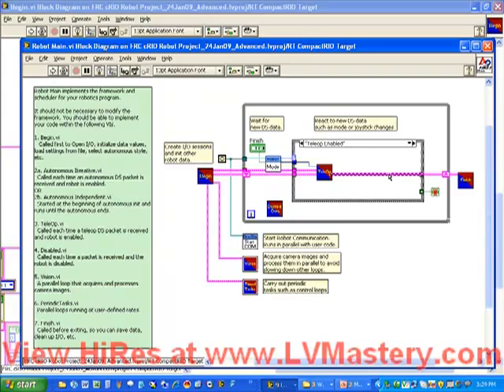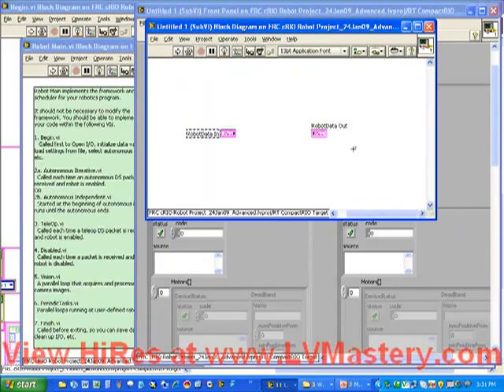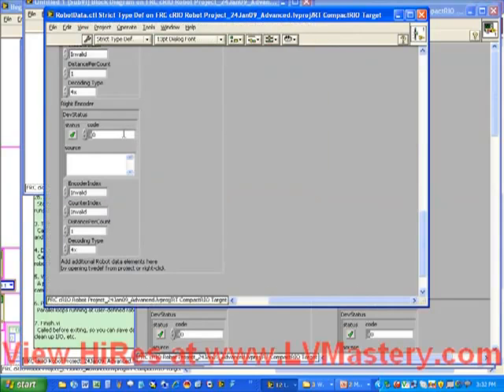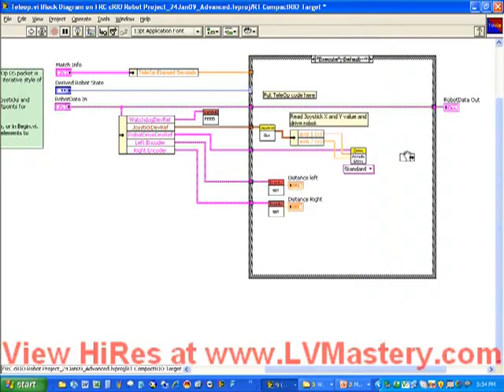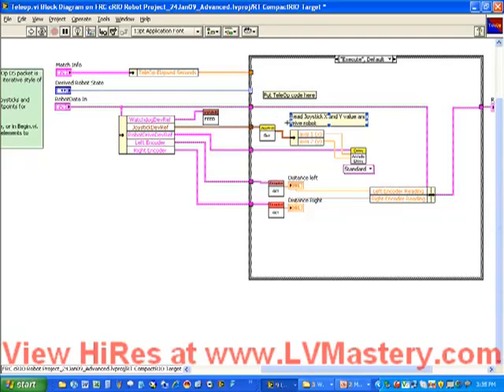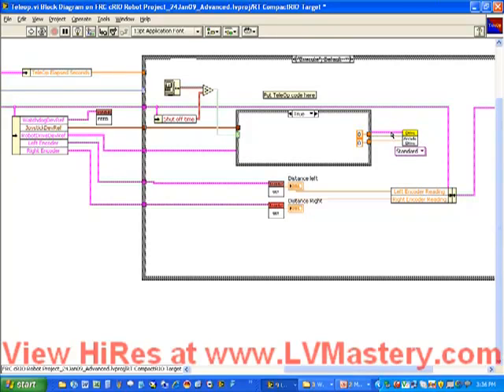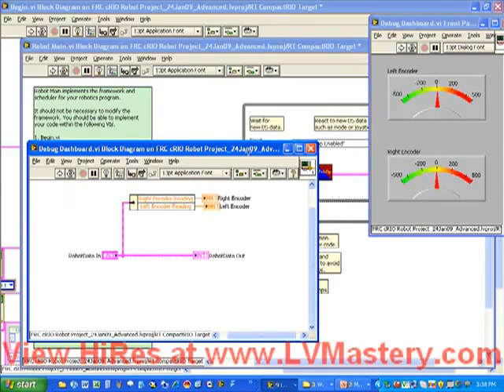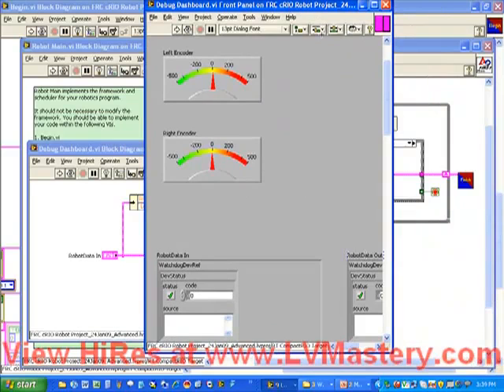Tip Jar #11 (1of2)- Debugging Your FRC Code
We filmed this video at a Seminar on January 24, 2009 at Sheridan College in Oakville, Ontario Canada. Many thanks to Sheridan for the use of one of their lecture theaters. Sheridan is one of the generous sponsors of team 843, and a fantastic Polytechnic Institution. Check them out.

In this blog entry, I discuss how to create a SubVI specifically for debugging your FRC code.
Minimize debugging overhead by avoiding having several VIs open, and many probes
Where to put and how to create a customized debug SubVI
Mechanical action of boolean controls
Minimize rebuild and redeployment time by using buttons to change internal parameters in addition to viewing them